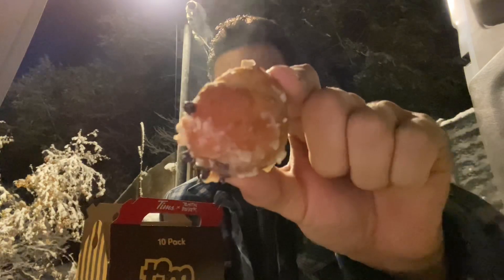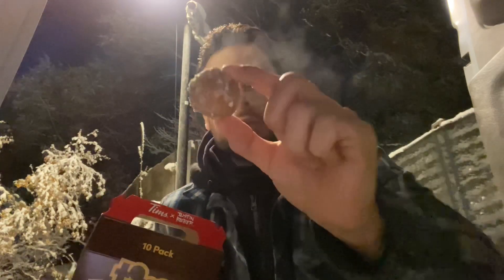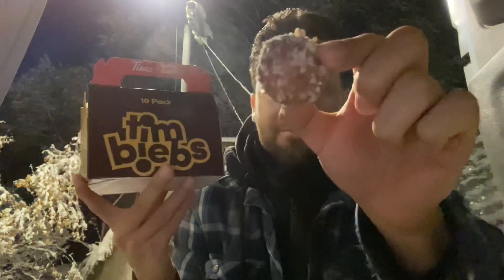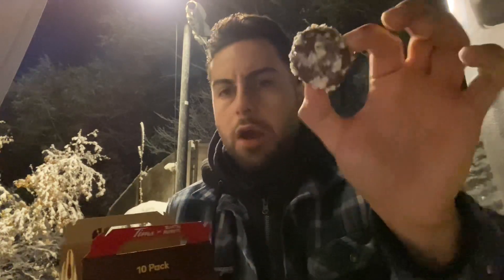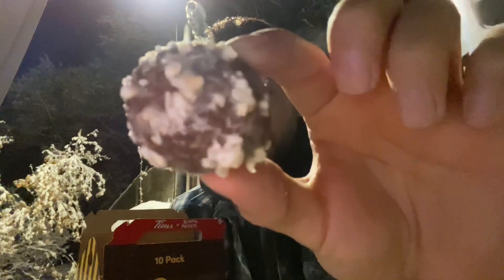New Tim Horton’s Tim Biebs Justin Bieber Collab Taste Test Review !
How Good Is The New Justin Bieber Timbiebs ?

Chocolate White Fudge, Sour Cream Chocolate Chip, and Birthday Cake Waffle Flavors